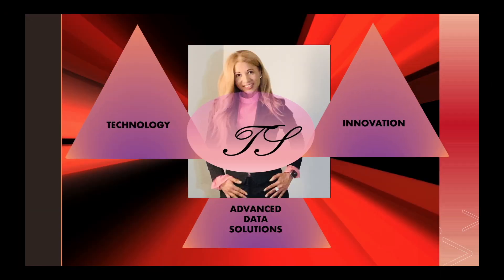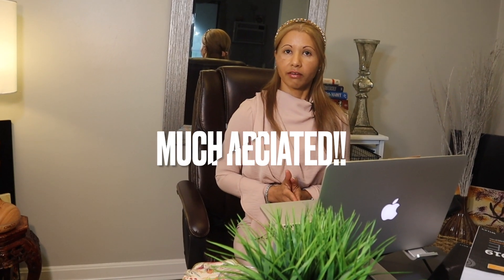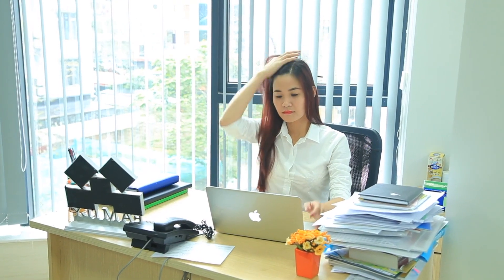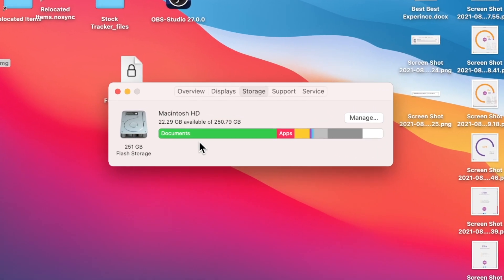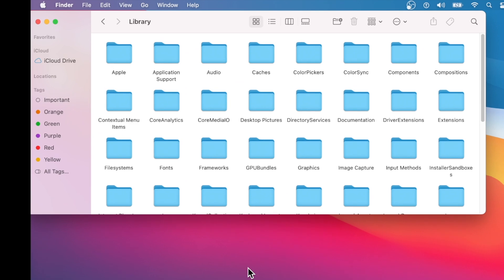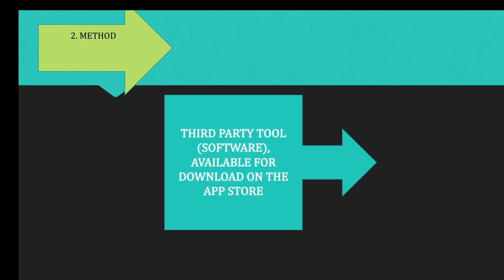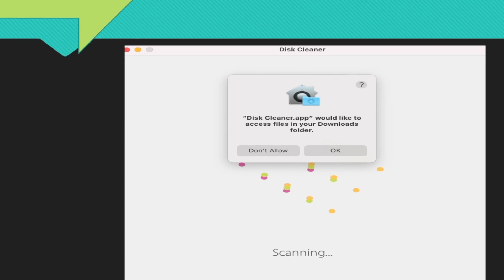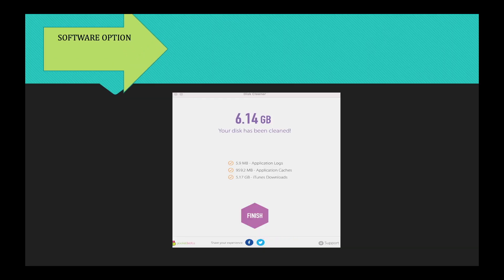How to Remove Temporary Files from Mac OS | Mac OS Performance Optimization | T Square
This content provides in-depth analysis on how to remove temporary files from the Mac OS
THIS TUTORIAL IS STRUCTURED AS FOLLOW:

SECTION (I)
EXPLAINS WHAT’S TEMPORARY FILES AND REASONS FOR REMOVING THEM TO KEEP YOUR DEVICE AT ITS OPTIMAL PERFORMANCE LEVEL

SECTION (II)
ANALYZE HOW TO MANUALLY REMOVE TEMPORARY FILES FROM YOUR MAC O/S

SECTION (III)
ANALYZE HOW TO LEVERAGE THIRD PARTY SOFTWARE TO REMOVE TEMPORARY FILES FROM YOUR MAC O/S

Please ask any questions on the comment section and happy to provide further expertise.